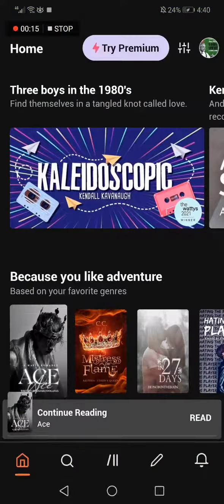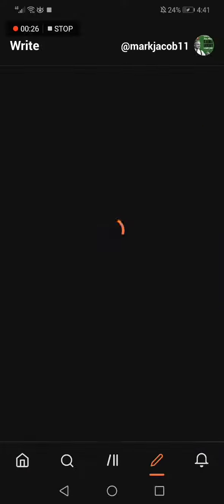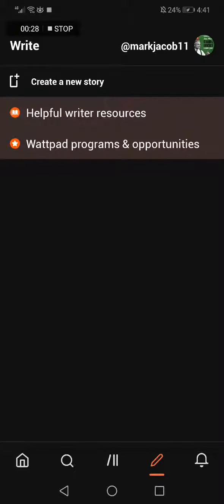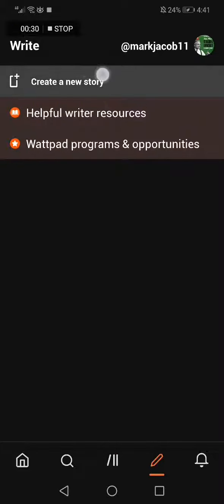How To Create and Post Your Own Story on Wattpad Stories App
My idols on YouTube:
Mike Vestil
Ali Abdaal
biaheza
Kevin David
Incognito Money
Sara Finance
Everyday Money
Channel Makers
Vidiq
SuperHumans Life